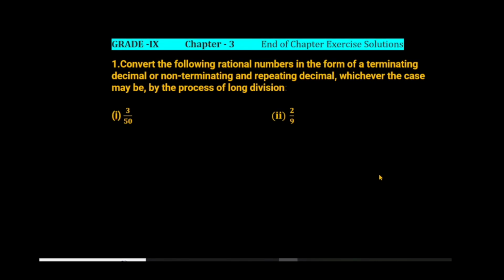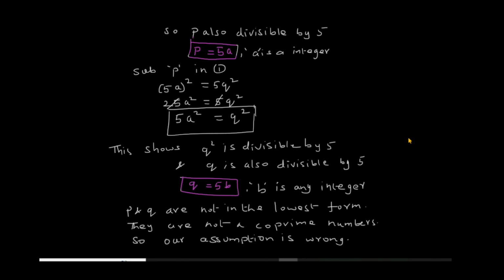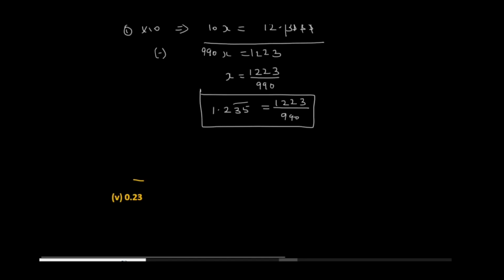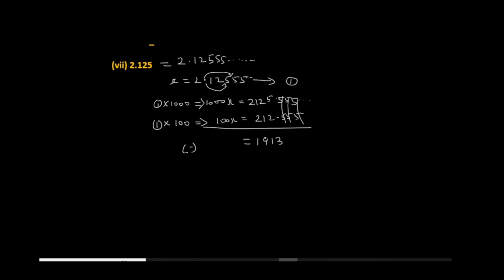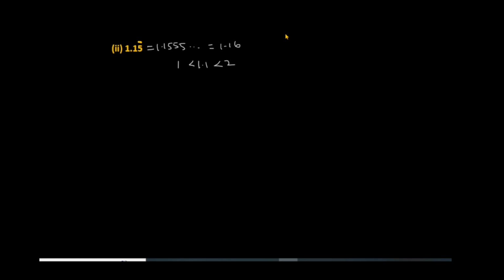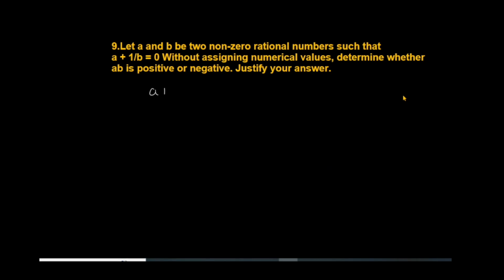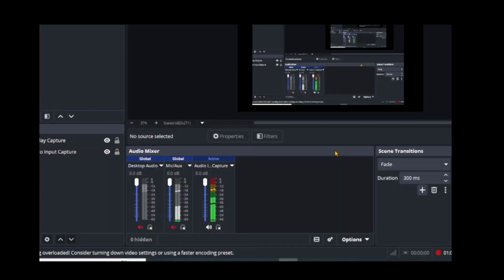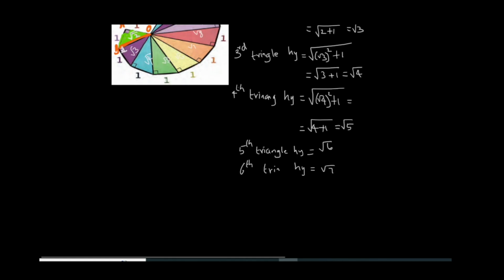World of Numbers Chapter 3 End of Chapter with Solution GanitManjari Class 9 CBSE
The channel covers:
• CBSE Mathematics
• State Board Mathematics
• Chapter-wise lessons